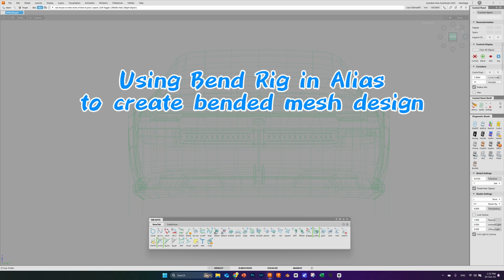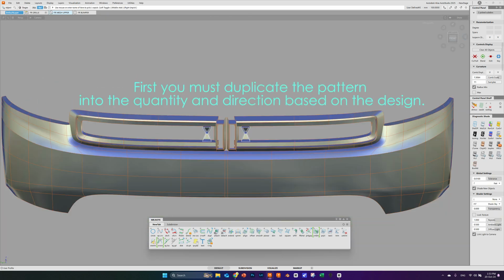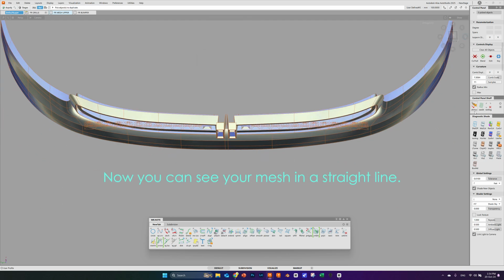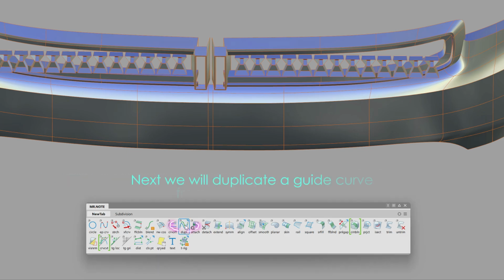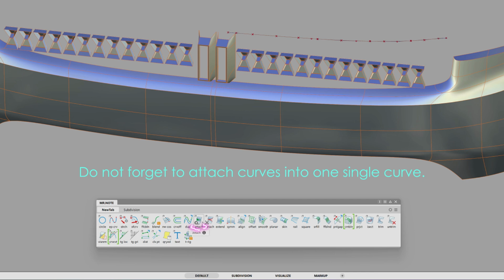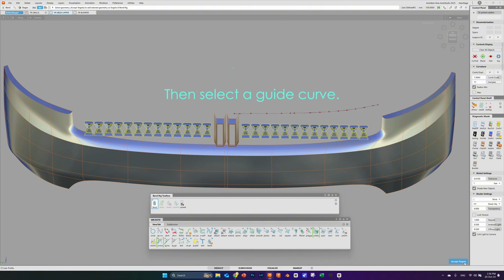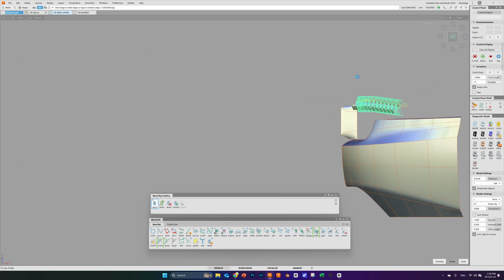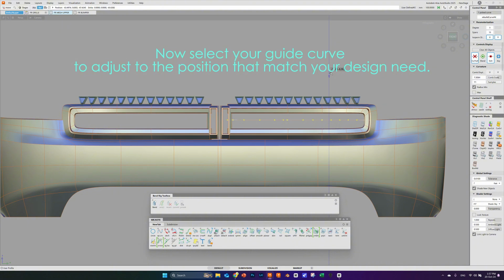Using Bend Rig tool in Alias Autostudio 2025.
Use the Bend Rig tool to make the mesh pattern follow the shape of your profile curve for the front grille design.
ใช้เครื่องมือ Bend Rig เพื่อสร้างรูปแบบตาข่ายให้เป็นไปตามรูปร่างโค้งของโปรไฟล์สำหรับการออกแบบกระจังหน้า